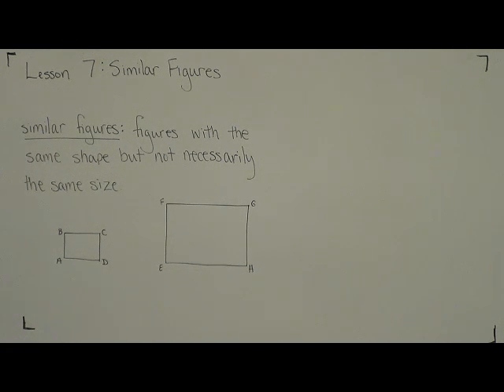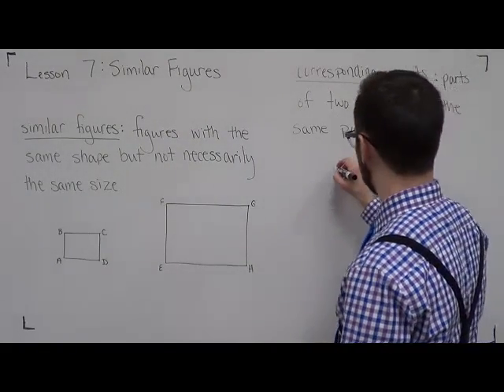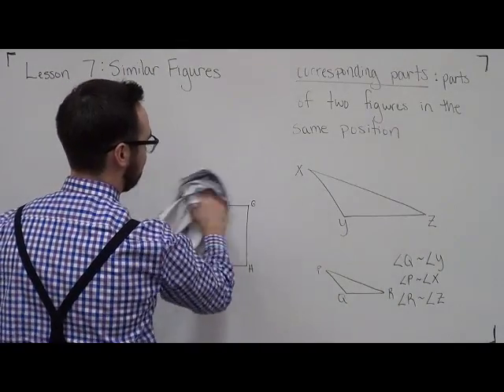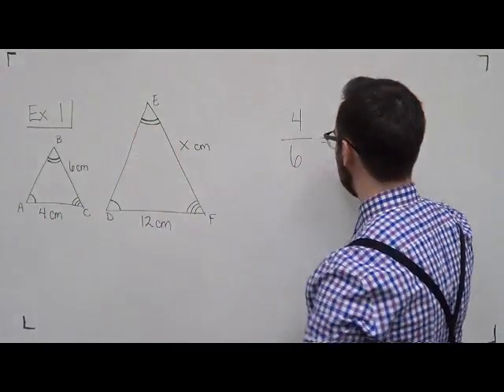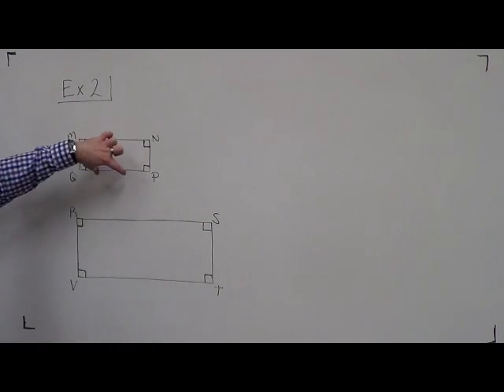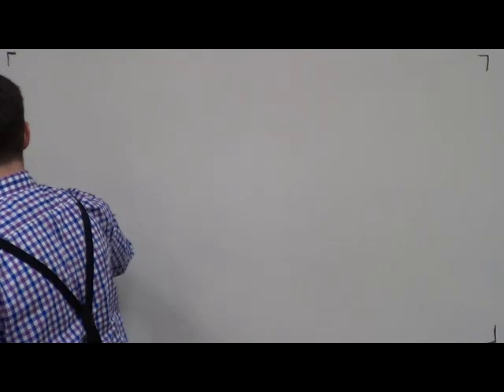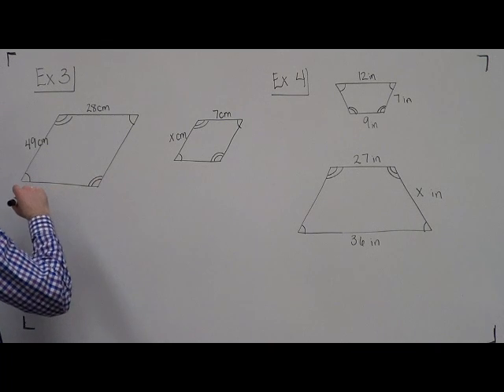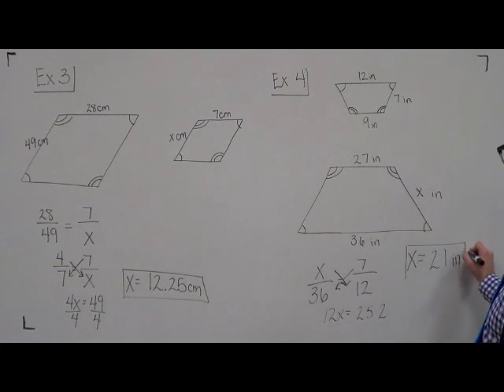7-7 Similar Figures